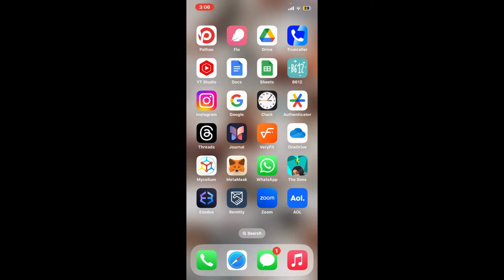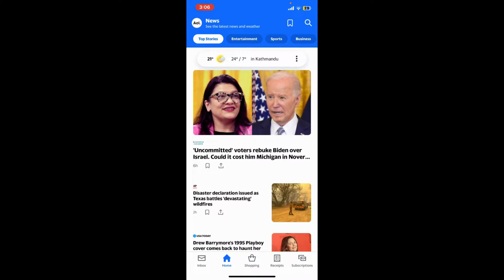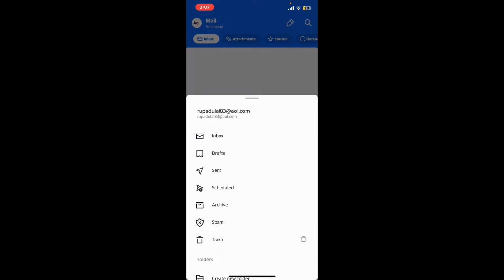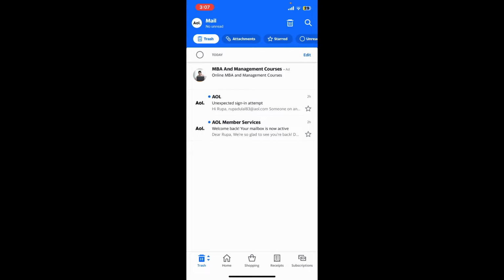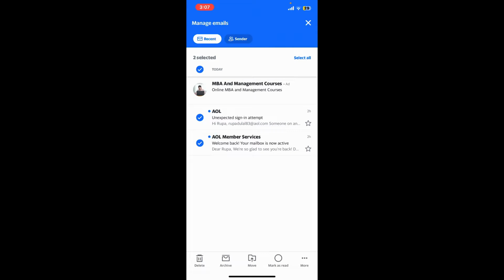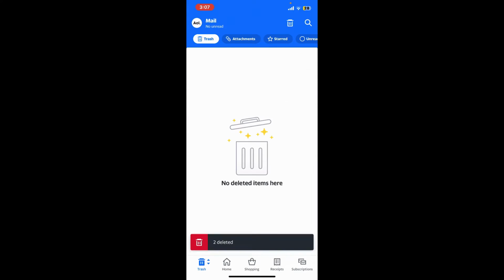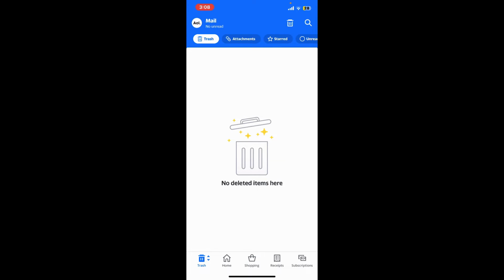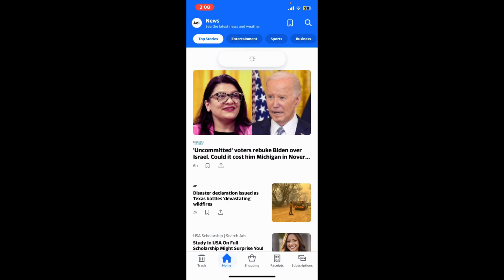How to Empty Trash on AOL Mail 2024?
Maintain a clutter-free AOL Mail account by learning how to empty trash on AOL Mail. Our step-by-step tutorial will guide you through the process, ensuring that you effectively clear out unwanted emails and free up space in your account. Watch now to keep your AOL Mail organized and optimized.